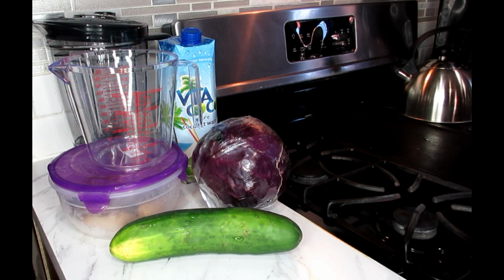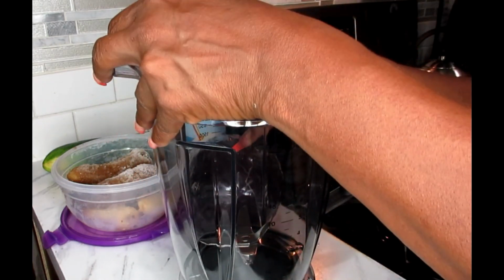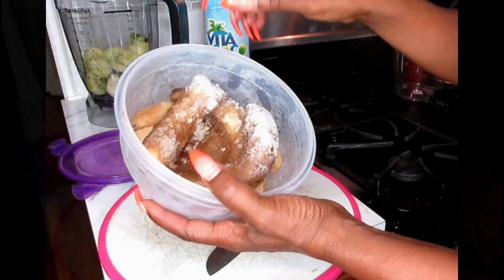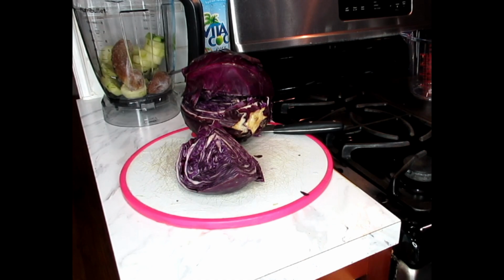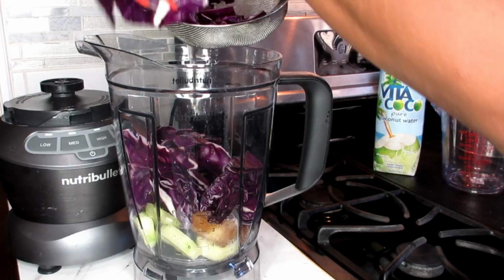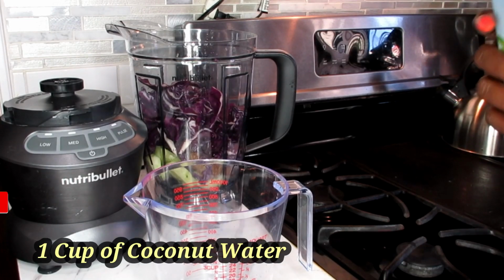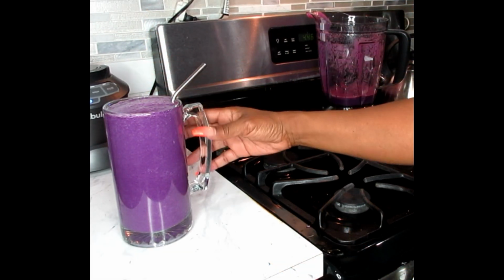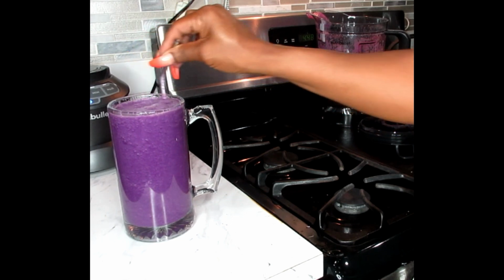Powerful Detoxification Weight Loss Colon Cleansing Smoothie || Flatten Your Belly Fast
If you're trying to lose weight, this will help you flatten your stomach. This is a detoxification smoothie that will help eliminate the toxins from your colon area.  If your constipated, bloated, have extra fecal matter built up in your intestines, this smoothie is just what you need. You can drink this in the morning, lunch or dinner as a meal replacement. It will help you to lose that weight in your belly area. It also taste delicious.

Amazon Affilliate Links:

VAHDAM GREEN TEA

32 oz. Real lemon 3 pack

NUTRIBULLET BLENDER

METAL STRAWS